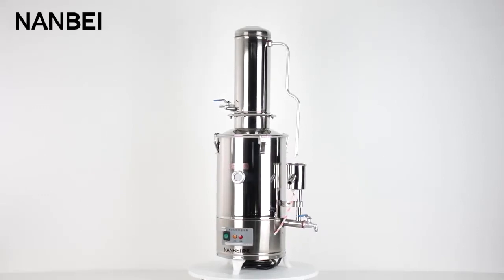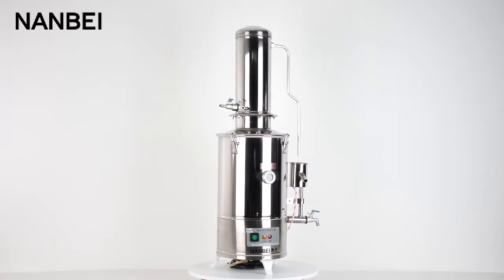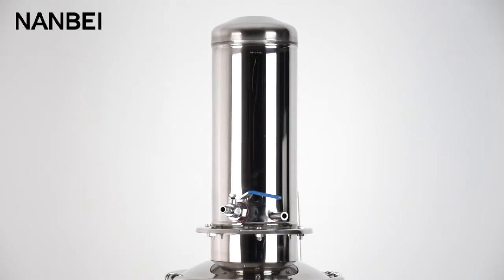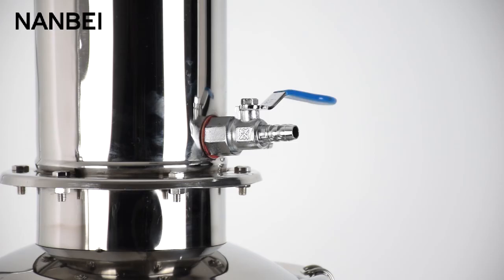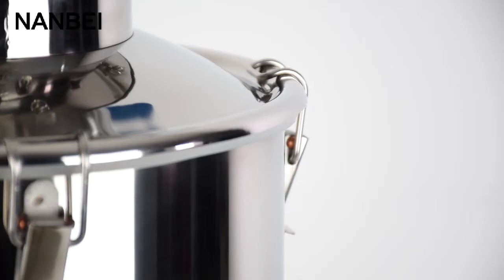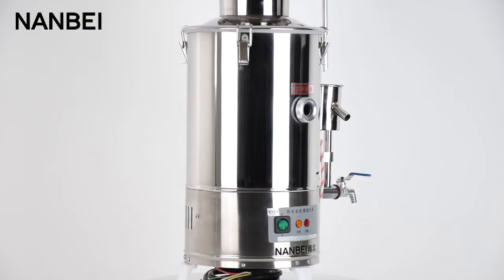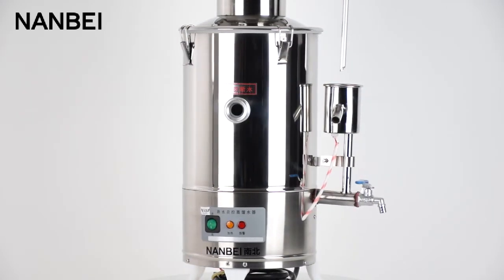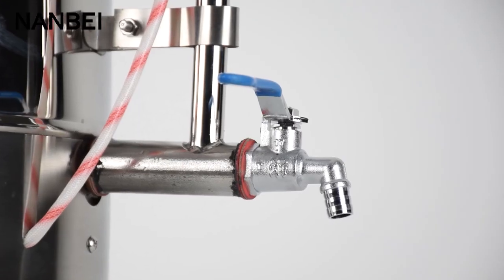NANBEI laboratory water distiller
This is laboratory water distiller